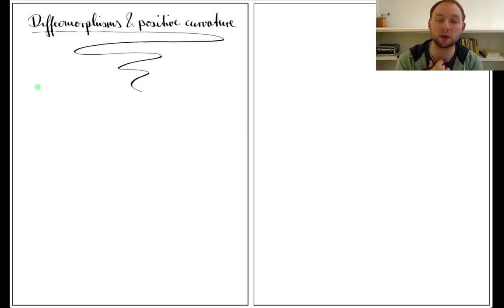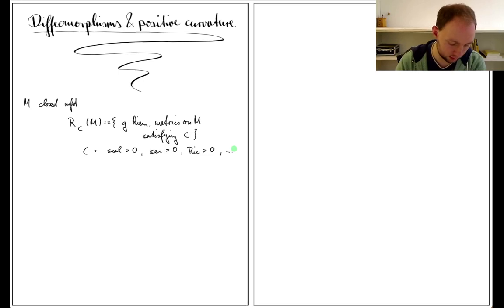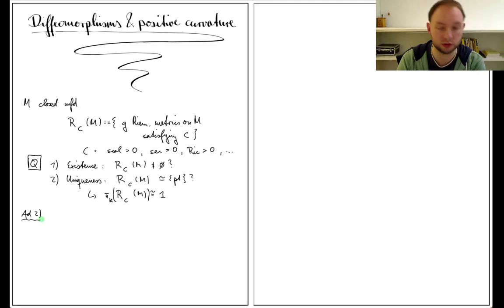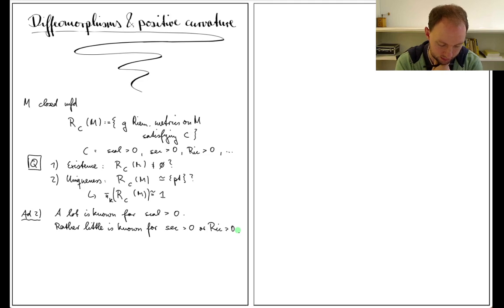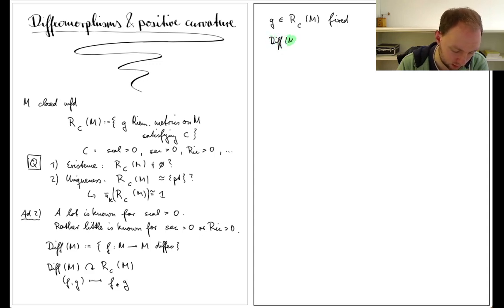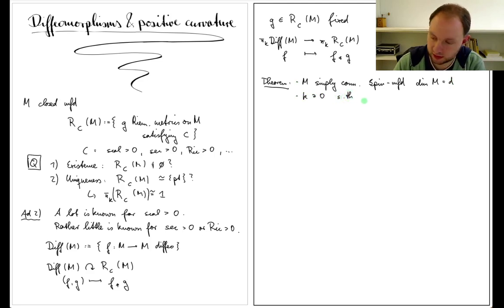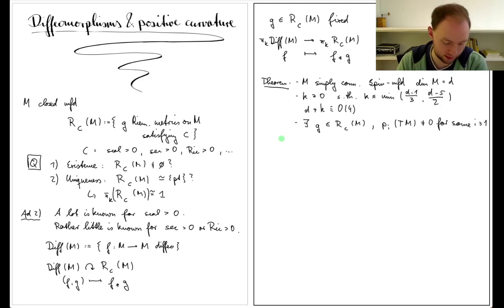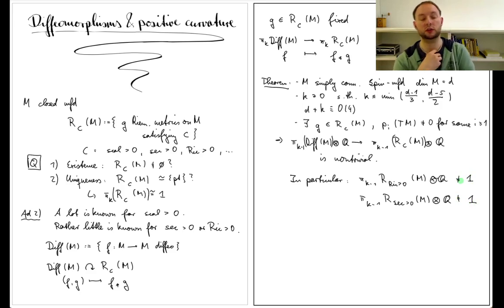Diffeomorphisms and positive curvature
Abstract: In this note we prove the existence of elements of infinite order in some homotopy groups of the spaces of positive Ricci and positive sectional curvature, provided that $M$ admits such a metric, is high-dimensional and has a nontrivial Pontryagin class.

Yes, there is a typo: At 5:13 I say k≥1 and write k≥0. The correct thing is k≥1.